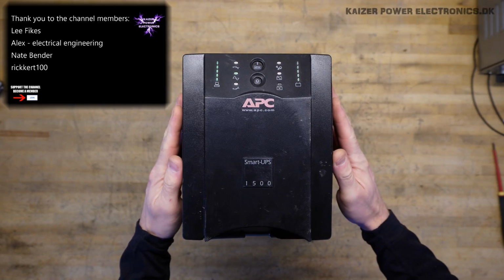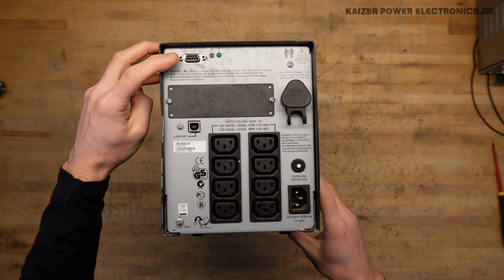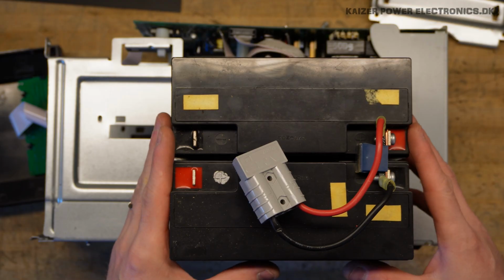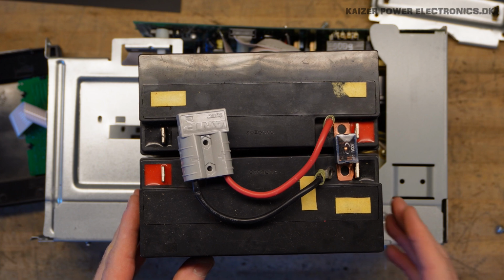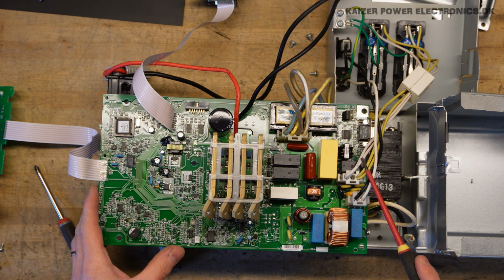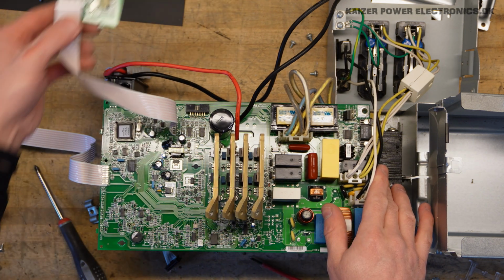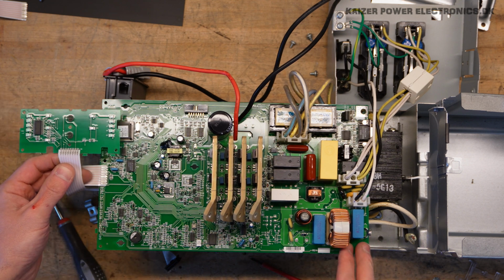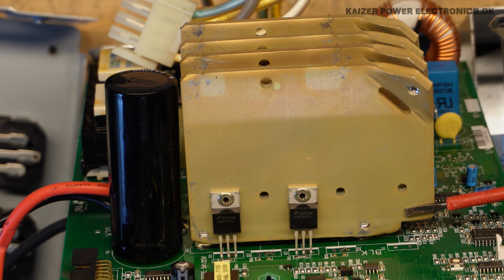APC Smart-UPS 1500VA Teardown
A teardown of a desktop UPS, the APC Smart-UPS 1500, a run down of the controller and power electronics of the system.

Data on the unit (which is currently replaced by a newer unit with same model number "APC Smart-UPS SMT1500IC")

• BTC (0.0001 minimum): 3FtSz4svHxLYw4BNHWetSm65yajUZNb8CY
• ETH (0.05 minimum): 0x911d11766d3ab8efc829eb5f218f3b83dba12efa
• LTC (0.01 minimum): LLbTw63Mks4CmeWmkt2jChJfvrWHheH8T7
• DOGE (no minimum): DMRRa8uRH19tYWZ9GVHijpZYgRTecNVLFo
• SHIB (400 minimum): 0x8c1ed98c6c842467d782d2f865ed6d7adb8dfb4b